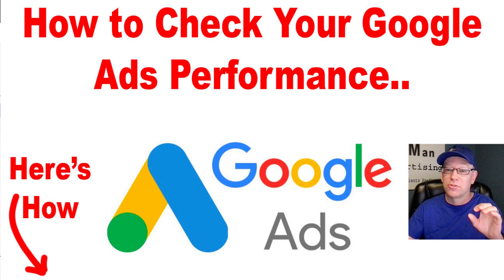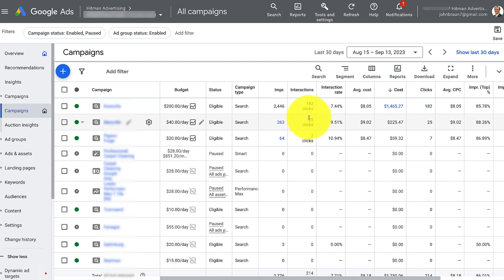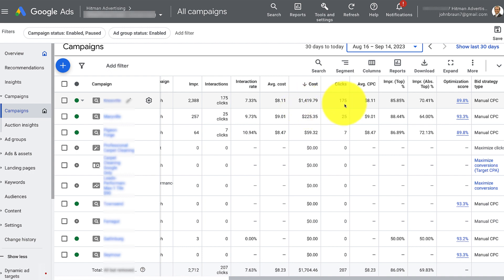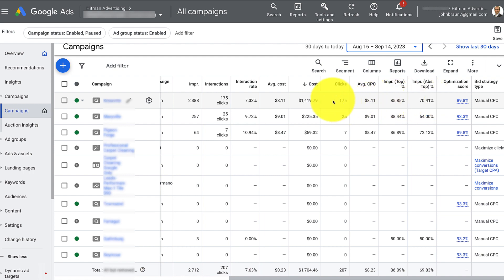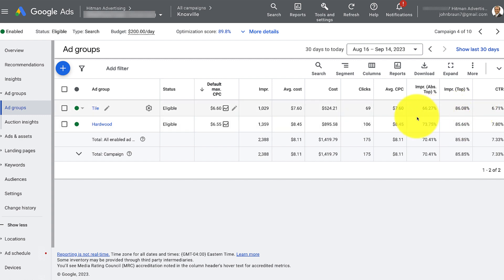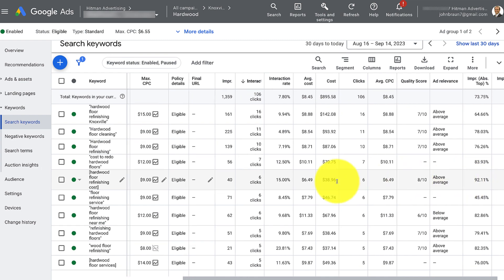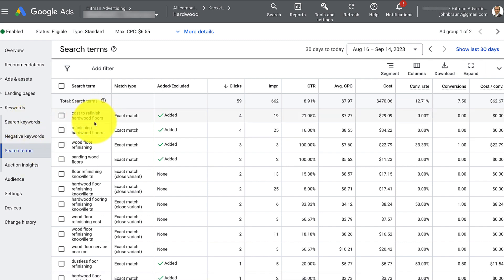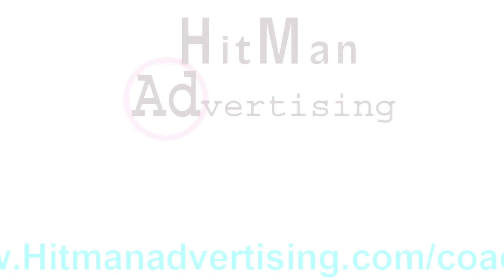How to Check Google Ad Performance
here's how to check the performance of your google ad accounts and Google ad campaigns.  Checking the performance regularly is imperative, whether you are doing the ads yourself or if you have an agency doing your ads for you. Check often and see what your ads are doing.